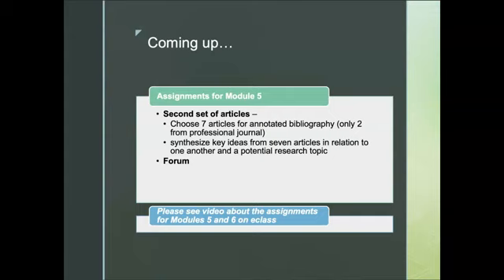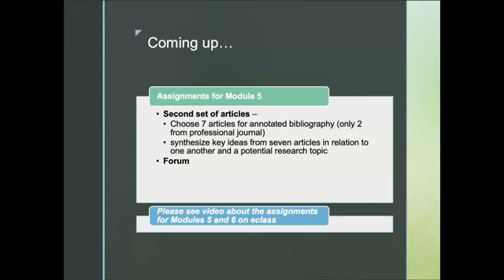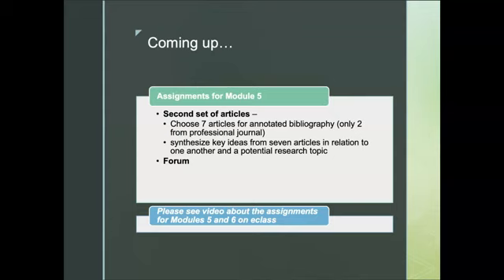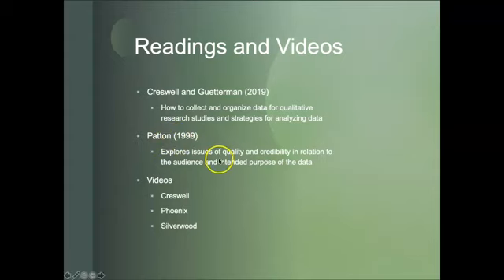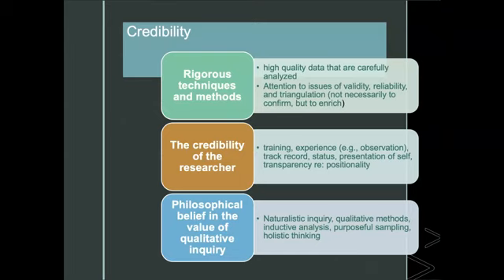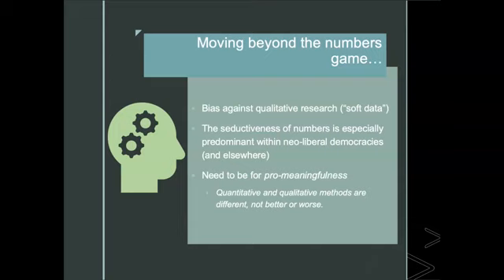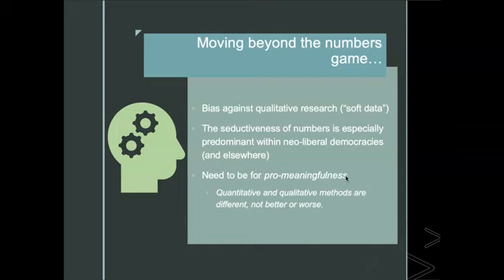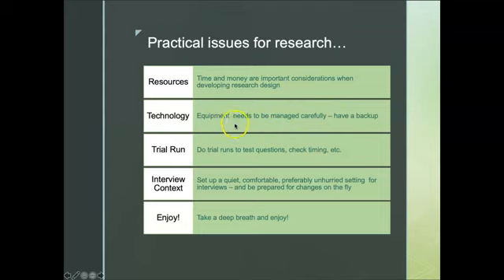Qualitative Methods Module 5/20